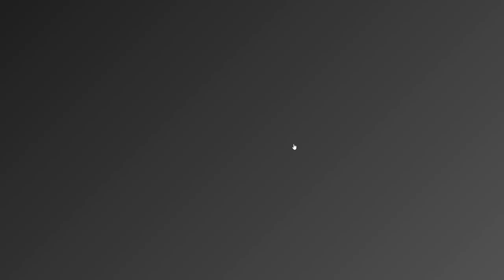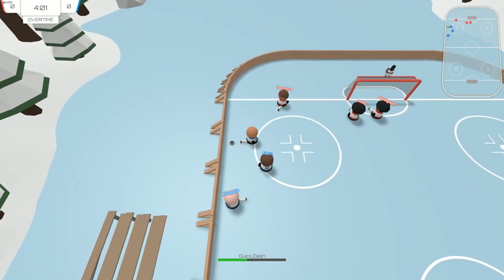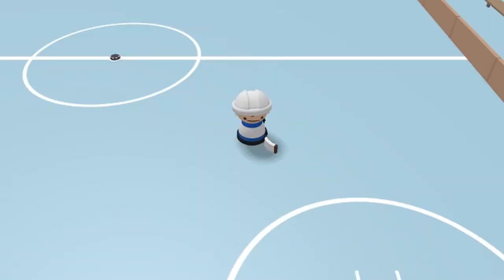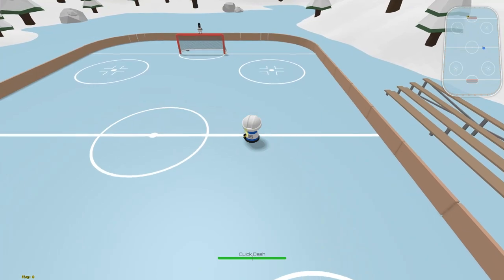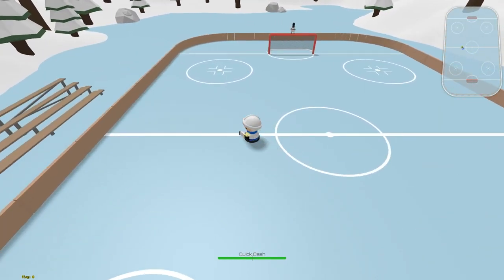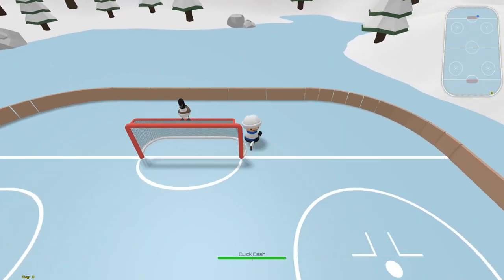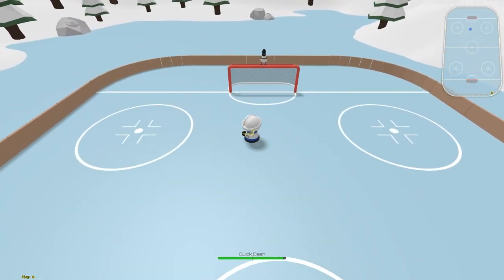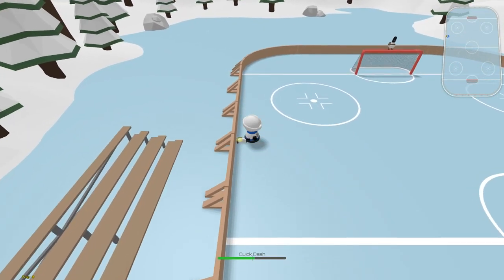Slapshot Basic Controls and How to use them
I show you guys what the basic controls for the game are and my opinion on when to use them most effectively.

~Shawn